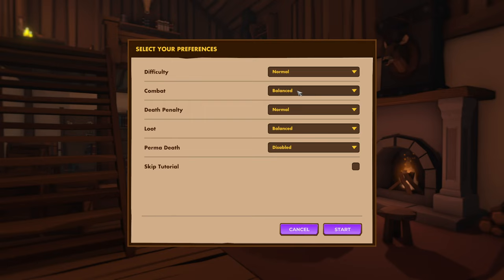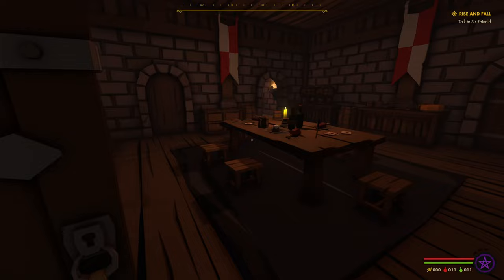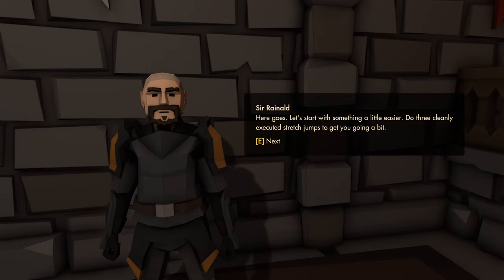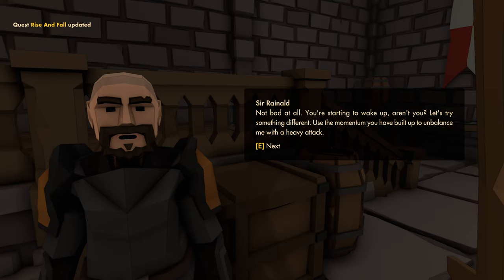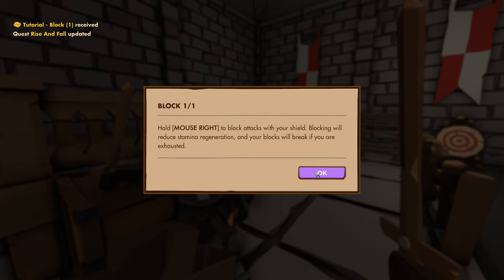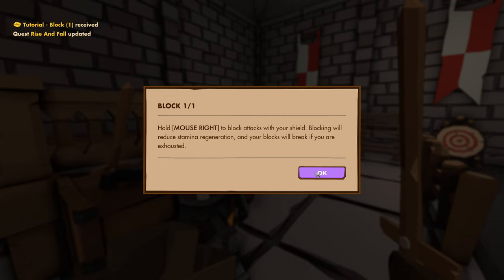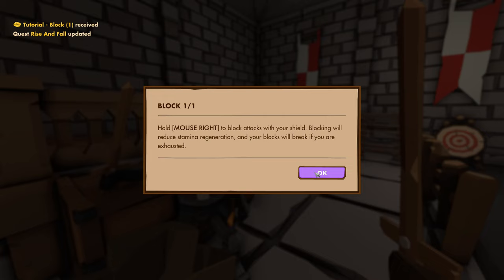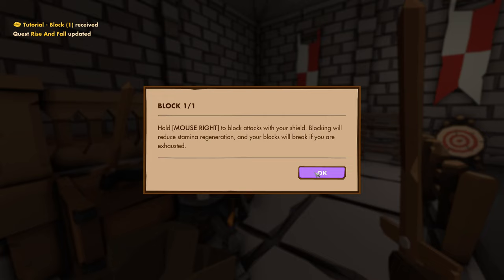AMAZING Low Poly RPG Dungeon Crawler! Raidborn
This is first impression gameplay of Raidborn by Sergeant Kelvin.
RAIDBORN is a straightforward first-person fantasy action RPG featuring procedurally generated dungeons and quests. Plunder a treasure-strewn world, upgrade your gear, level up your skills, and hurl yourself into intense combat.

If you want to help with Ava's college fund... Who am I kidding... she's gonna buy Ice cream with it...

Sarge's Barracks Discord!

Ava's Song!